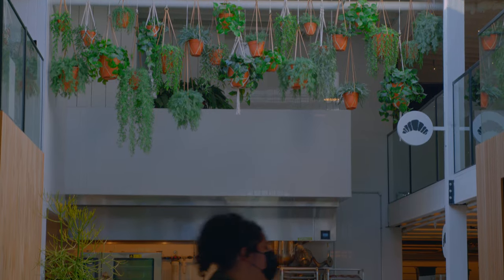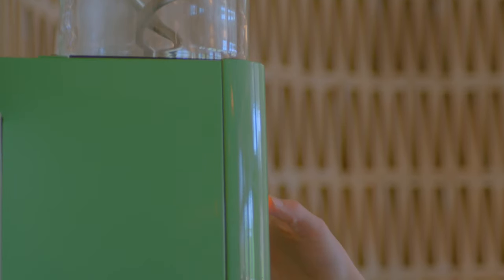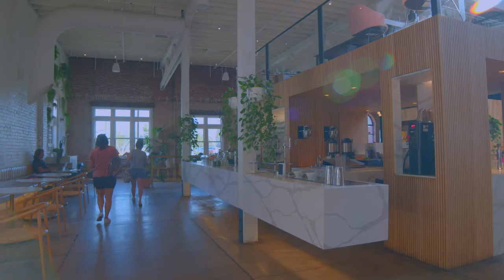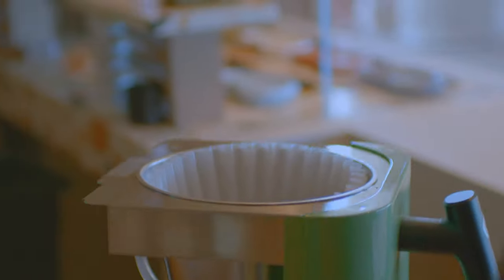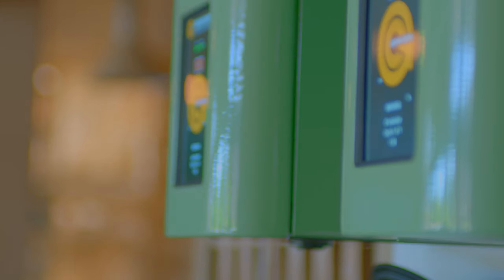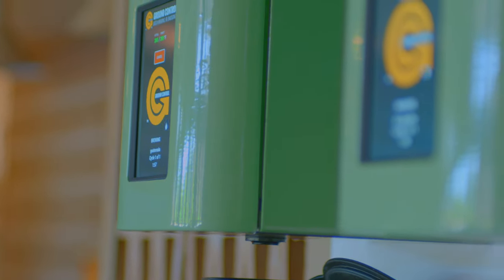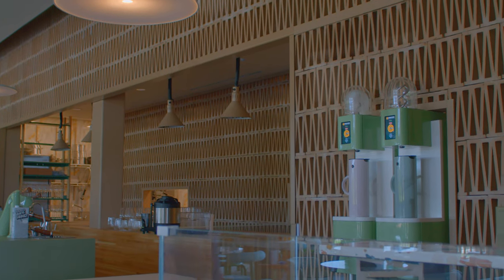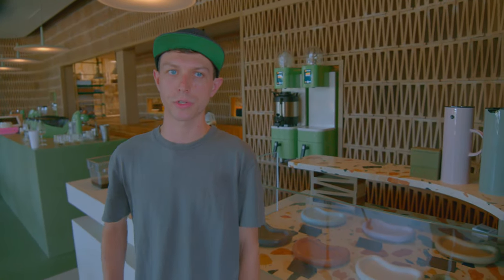Ground Control Commercial Coffee Brewer + Onyx Coffee Lab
Check out Onyx Coffee Labs team members and US Brewer's Cup Champions Dylan Siemens and Elika Liftee discuss their experiences brewing with the Ground Control batch brewer, and what it's meant for Onyx's coffee program.  Onyx is one of the most respected coffee roasters and cafes in the United States, located in Northwest Arkansas.

Ground Control is a new way to brew coffee at scale that produces iced lattes by the gallon, cold brew in 8 minutes, and hot filter coffee that's as good as it gets!